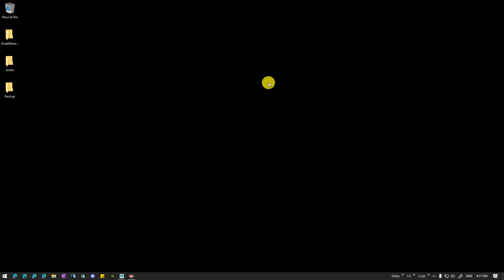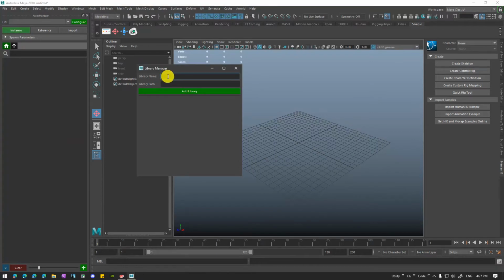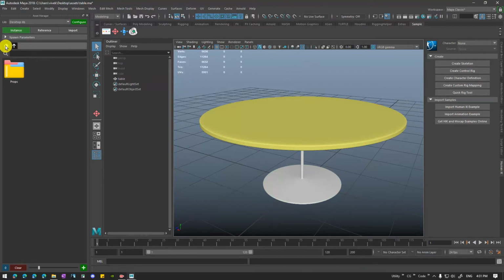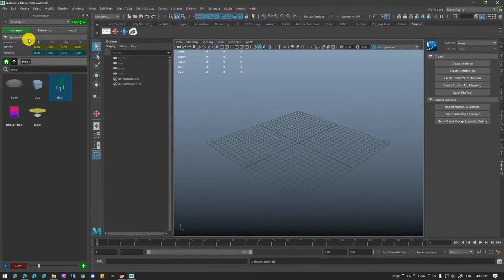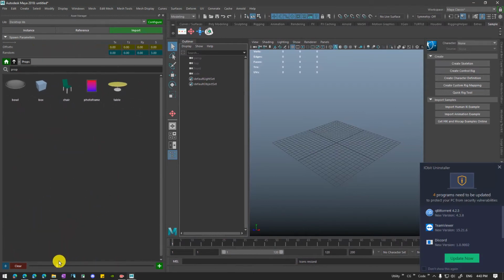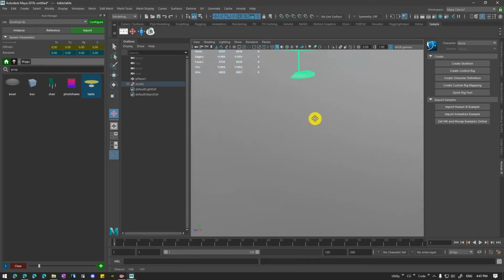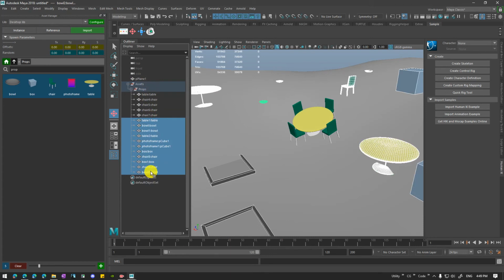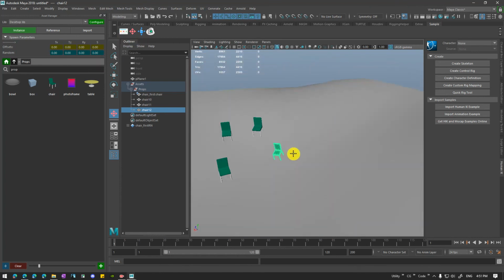Asset Manager & Placer Tool for Autodesk Maya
This script contains 2 tools,  Asset Manager & Placer tool for Autodesk Maya. Check the video below to fully understand the tools.

1) Asset Manager : This is an improved asset manager for Autodesk Maya. It's true power is when used with Placer tool, where you can select assets in manager and use placer tool to spawn selected objects in the scene world.

Add your favorite Library folders to the list for fast access.
Quickly switch Add to Scene method between Instance / Reference / Import
     - Instance Mode  : References the first time, after that it will instance the already referenced mesh. Only works when used with placer tool otherwise it works as normal reference mode.
      - Reference Mode : Always creates a new reference

     - Import Mode : Always imports the selected asset.
Adjust Spawn Parameters : You can add initial spawn offsets or random values to positions / Rotations & Scale values
Search bar to search your assets based on their tags
File browser to browse your assets and add them to the scene.
Resizable Asset thumbnail sizes.
Functionality to add new assets to the library.
Asset Manager Shortcuts
Double click any asset to Reference or import based on the current mode.
ALT + Double click to open the asset file.
CTRL + Click to select Multiple assets used for placer tool.
SHIFT + Click - to range select Multiple assets used for placer tool.
ALT + Click - Opens asset editor window, which allows you to recapture thumbnail or to change search tags for this asset.

2) Placer Tool : This is a great helper for set dressing. With this tool active you can Drag any mesh onto any other surface and also align it to that surface normal & also helps with instancing, moving, rotating & scaling about surface normal.
When used with asset manager, this tool will spawn the selected asset in library on the clicked surface.
Placer Tool Shortcuts

Click and drag any mesh onto any surface, only works with single object can be a mesh or a group, doesn't work with multiple objects
LMB - Select object
LMB Drag - Select object and place it on surface under the cursor
CTRL + LMB Drag - Select object and place and align to surface under the cursor.
SHIFT + LMB Drag - Select object and instance it and place the instance on the surface under the cursor. you can Hold CTRL during this to also align to the surface direction.
MMB Drag - Select object and rotate along local y axis.
CTRL + MMB Drag - Select object and move along local y axis.
SHIFT + MMB Drag - Select object and Scale uniformly

This bundle also include some helper scripts to collect textures and also to rescan the library to index all file tags for search to work properly.

Credits:

Script by - Vivekananda Kalidindi